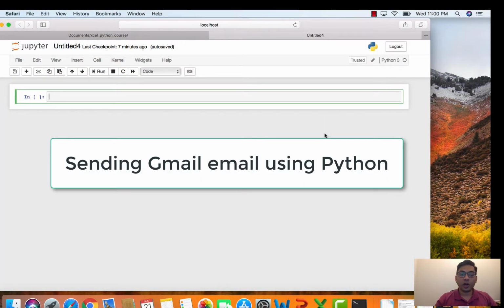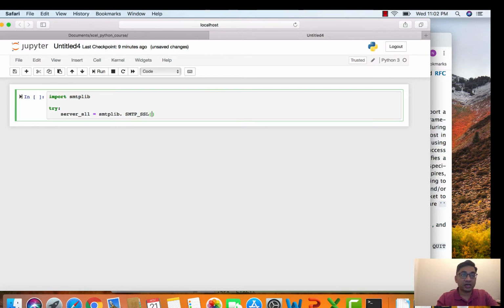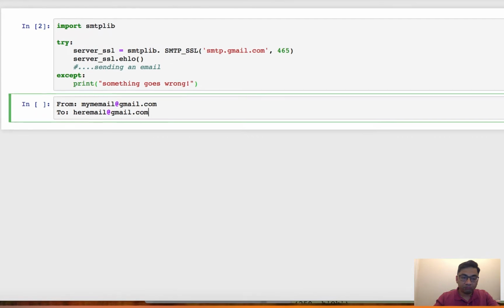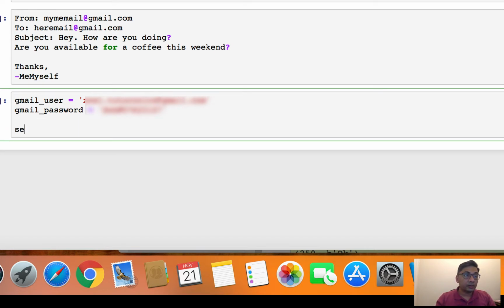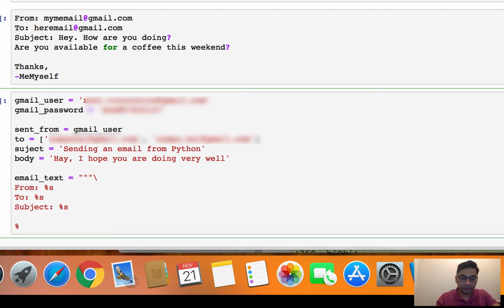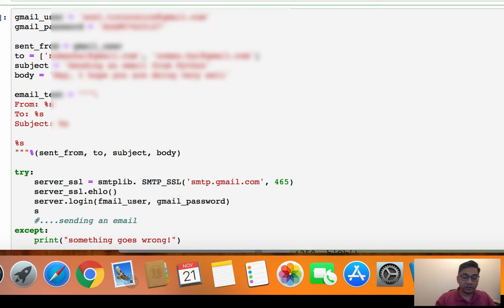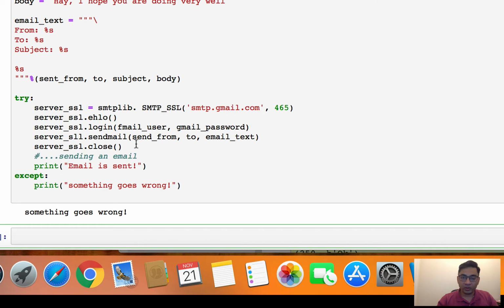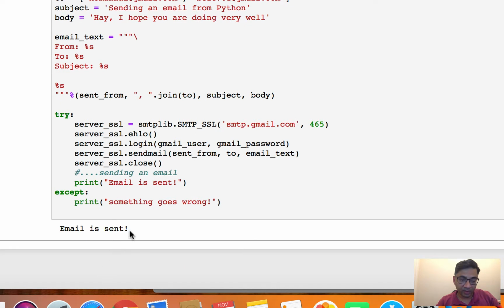Sending Gmail email using Python